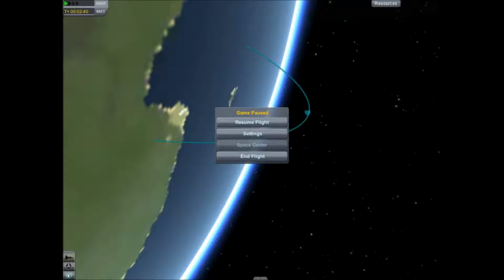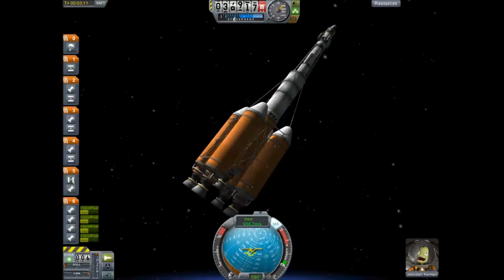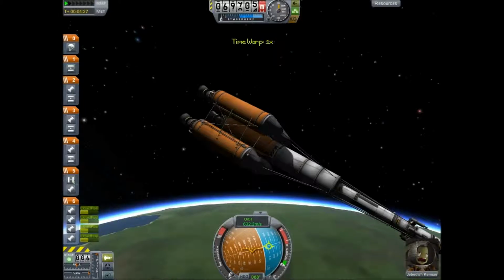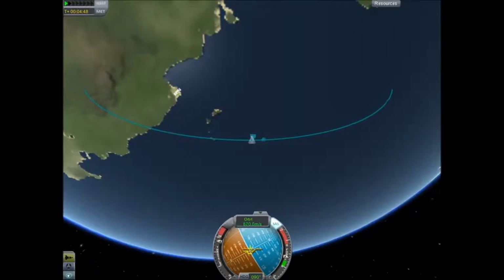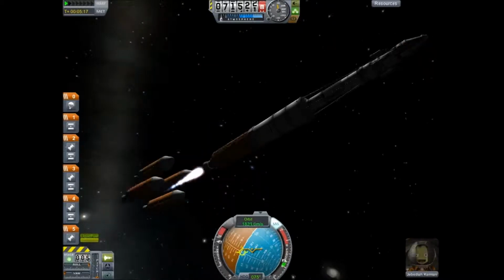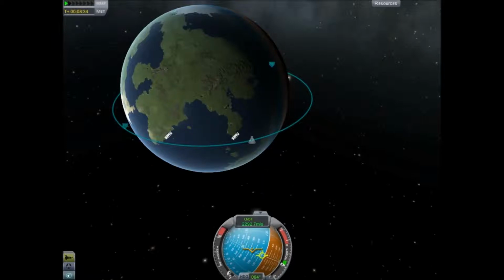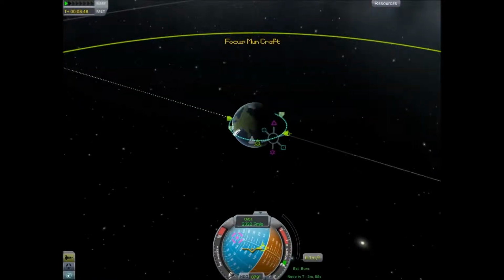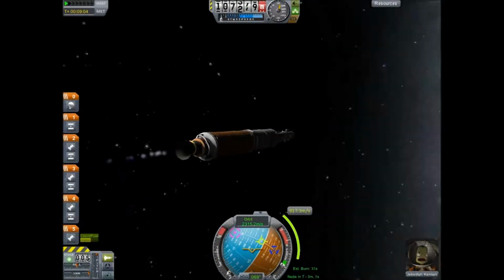GBR | Kerbal Space Program .19 | My OI and more NASA...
Hello, and welcome to my play through of Kerbal Space Program .19! Here in this episode, I begin my orbital insertion and try to keep my unstable contraption in one piece at the same time as I try to give informational commentary!

If you enjoyed the video, then why don't you watch some of my other videos?